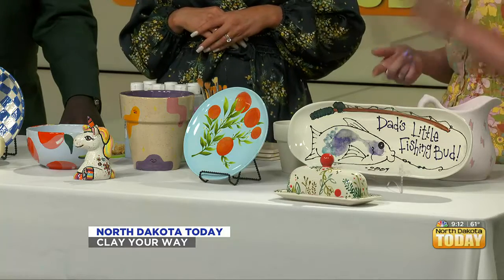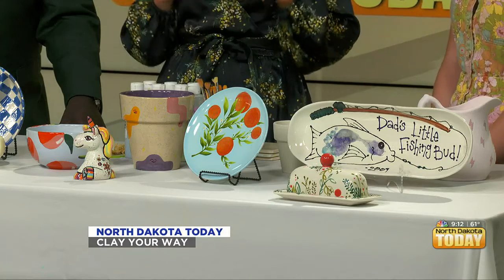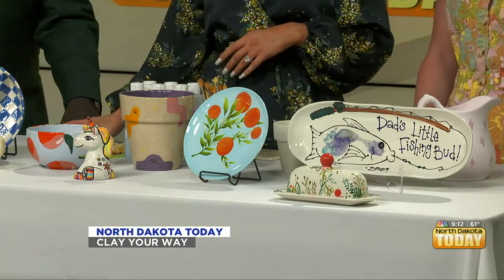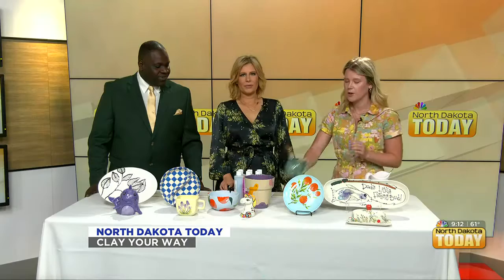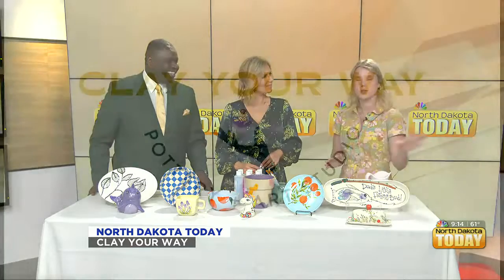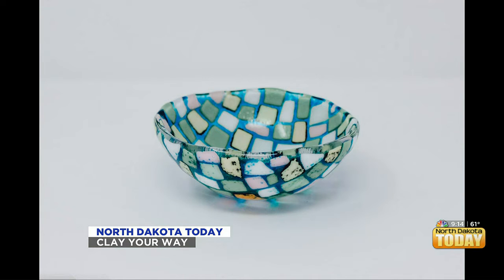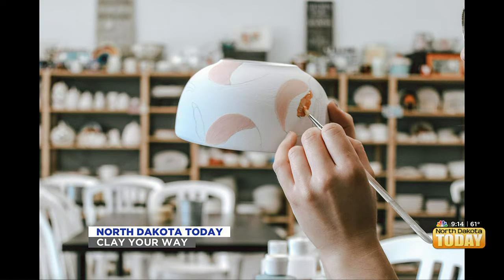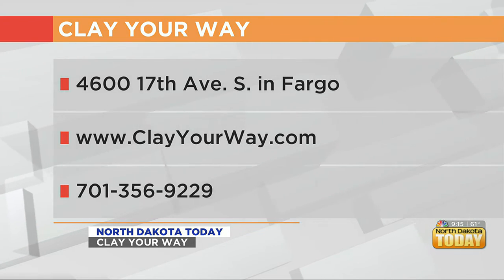NDT Clay Your Way Part 1 June 29